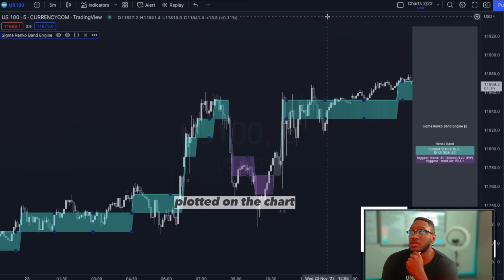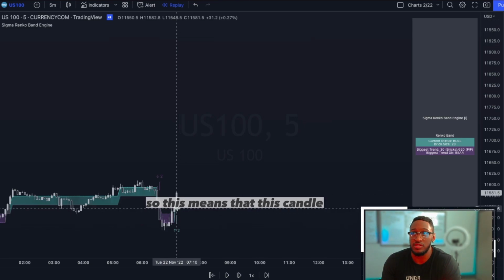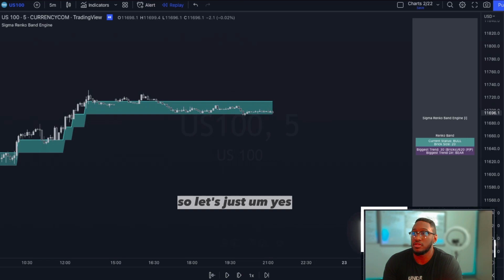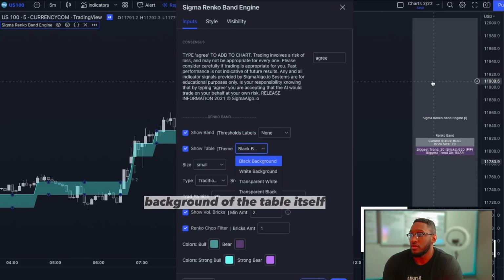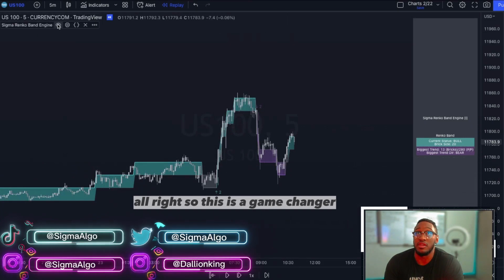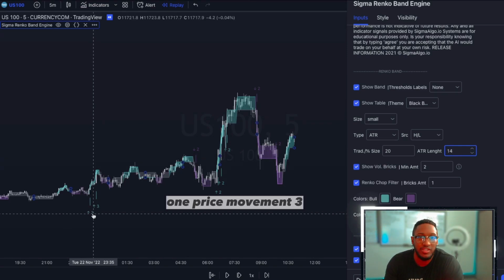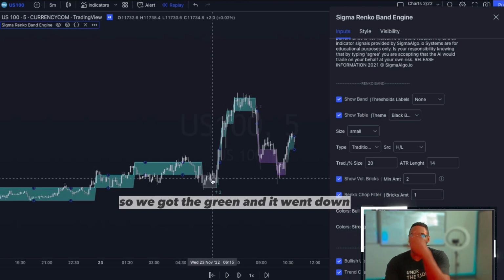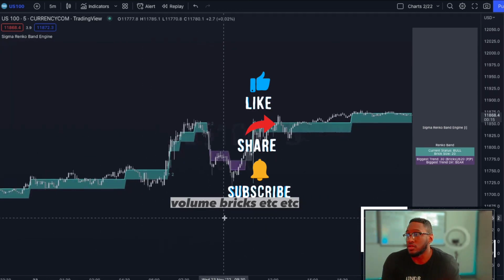This Amazing Renko Band Indicator Shows You How To Trade The Markets Like A Pro!